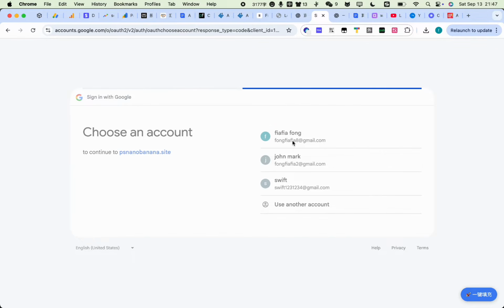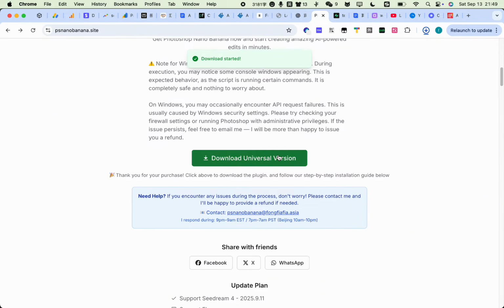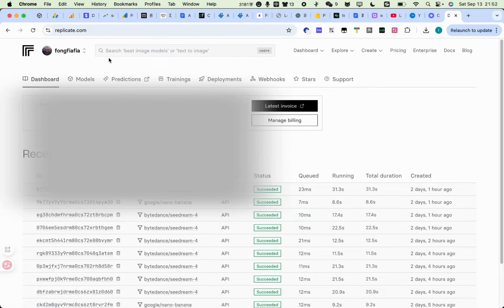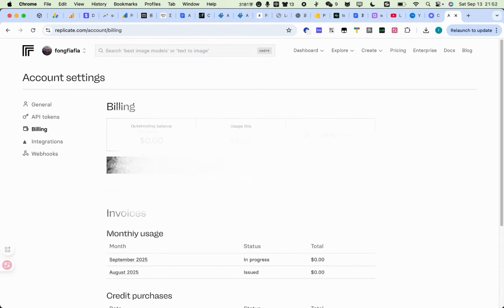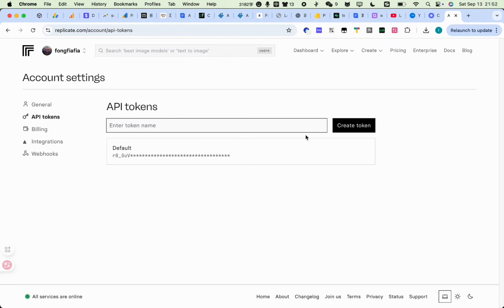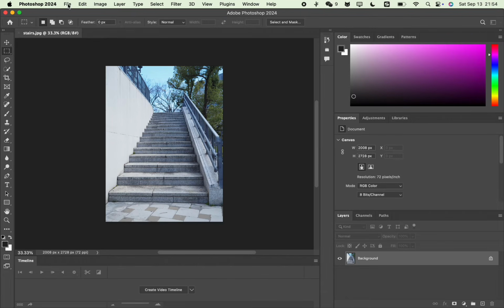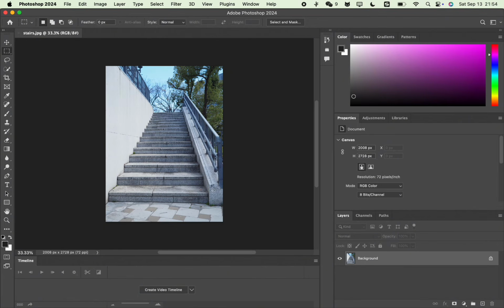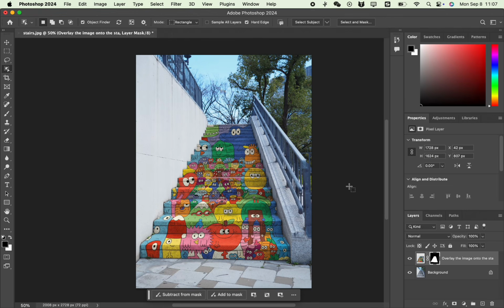How to Install Google’s Nano Banana 🍌 AI Plugin in Photoshop (Full Tutorial)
✨ Want to supercharge Photoshop with AI? In this step-by-step guide, you’ll learn how to install and use Nano Banana inside Adobe Photoshop. 🚀

I’ll walk you through the entire process—downloading the Nano Banana script, installing it into Photoshop, setting up your Replicate API key, and creating your very first AI-powered edit without leaving Photoshop.

Whether you’re brand new to Photoshop or already an advanced user, this tutorial covers everything you need to get started with AI creativity, from installation to generating